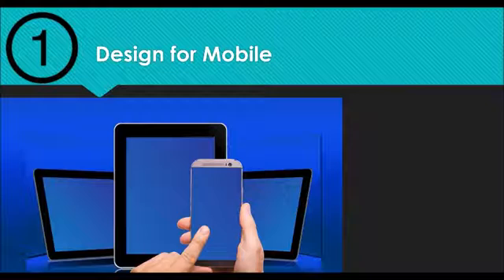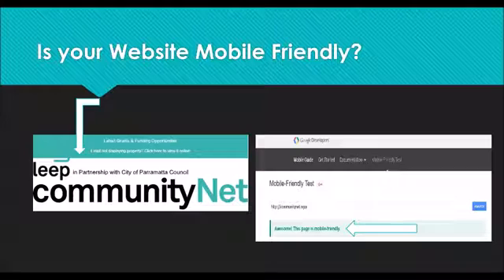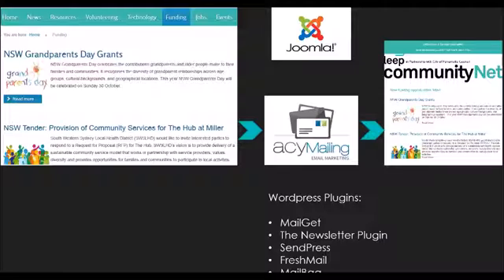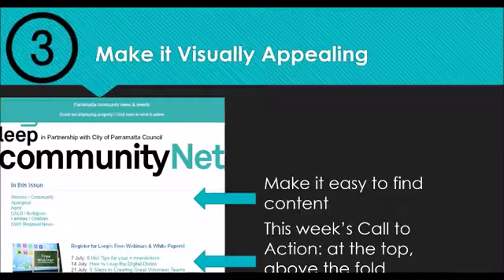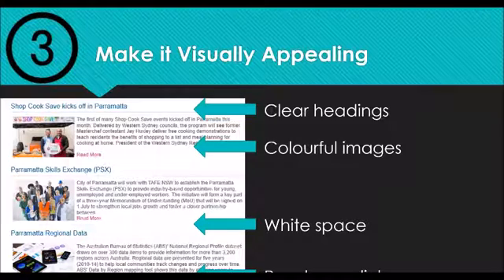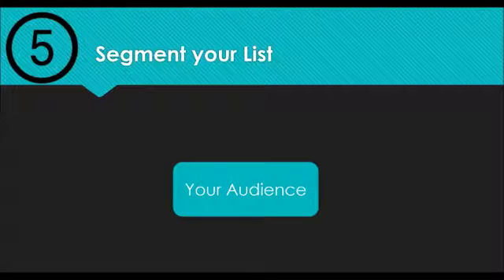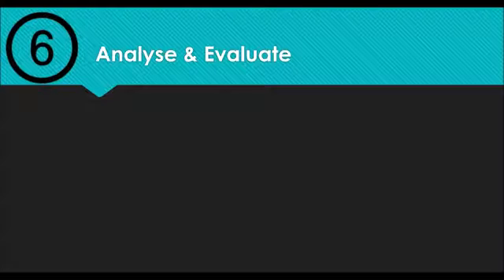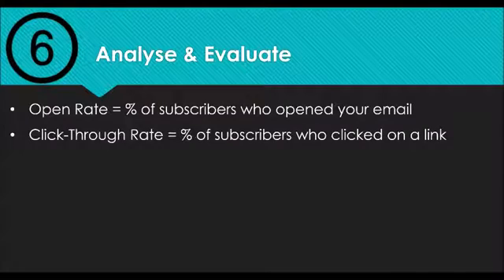6 Hot Tips for your eNewsletter Webinar July 2016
Our webinar unpacked the content of the infographic included in our Best Practice Principles of Success in Online Communications White Paper: 6 Hot Tips for your e-newsletters.

You will learn all about the importance of mobile design, the best e-newsletter platforms to use, how to make your emails pop, how to make your e-newsletter part of your online communication strategy, and why segmentation and analysis are both essential to your success.

If you would like a free copy of our White Paper, please go and complete the short form underneath the video.